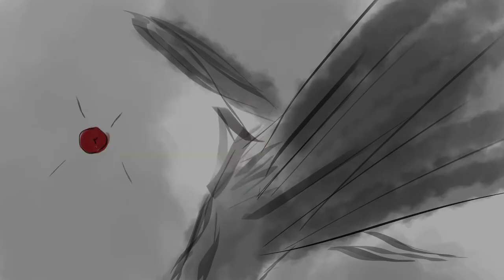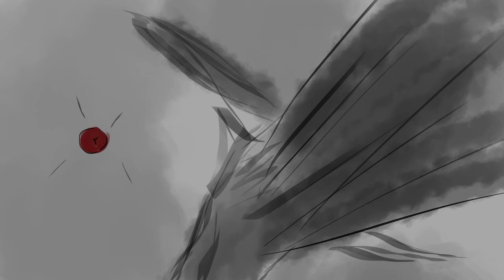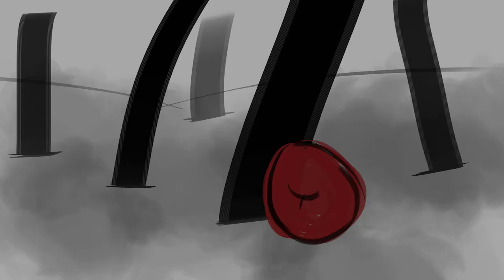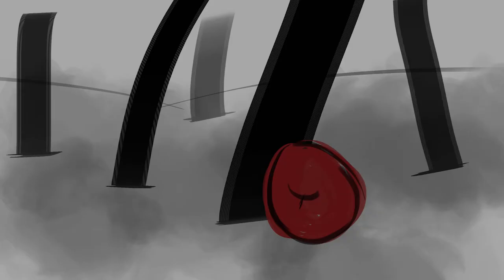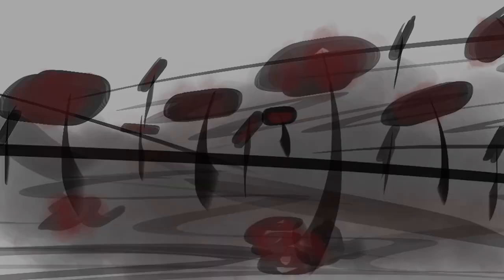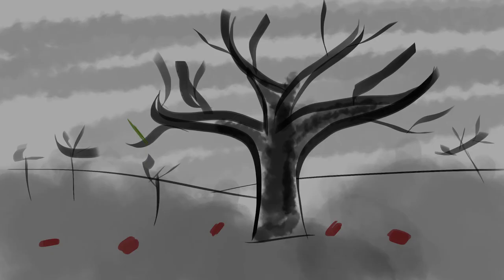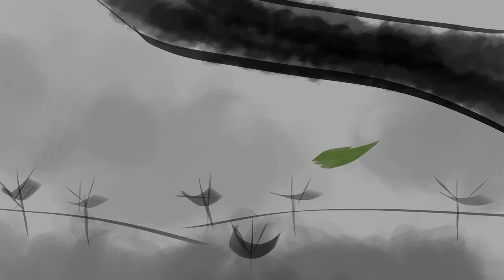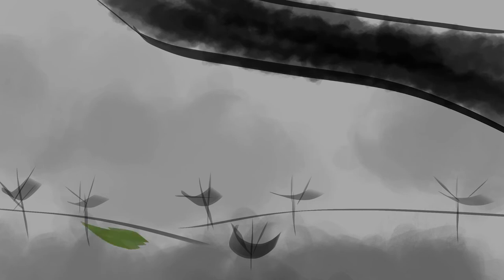Draft HIV story Animatic